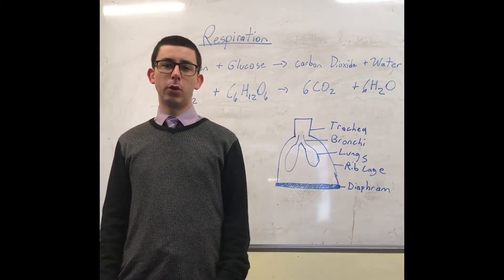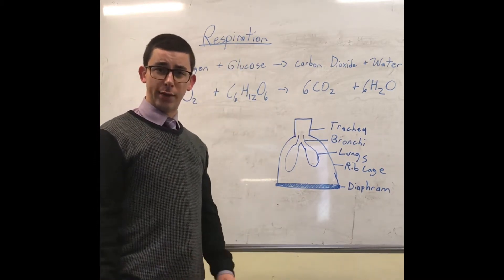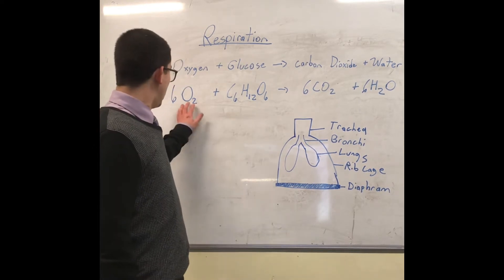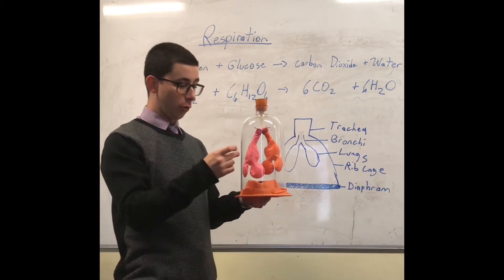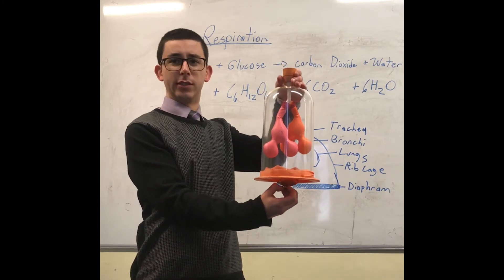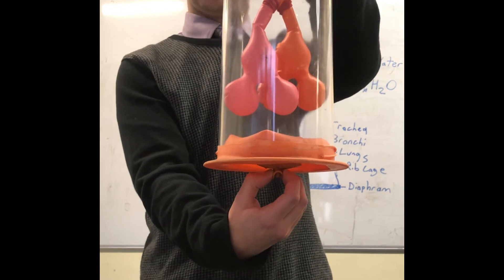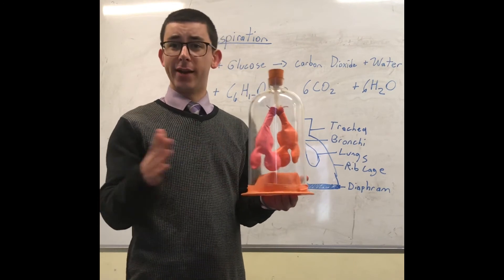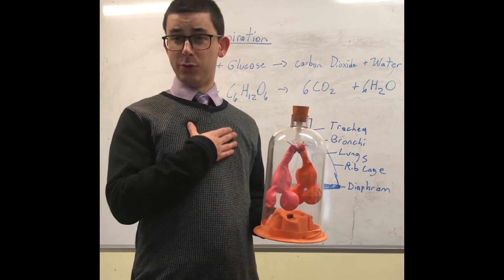Respiration bell jar demonstration 8cb3 Respiration lesson 2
Respiration bell jar demonstration 8cb3 Respiration lesson 2. AQA science KS3.